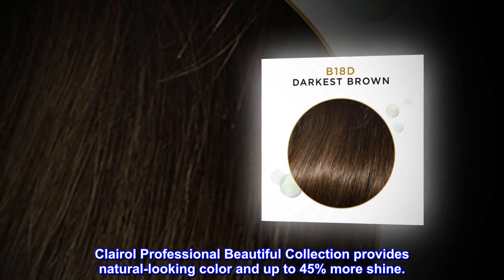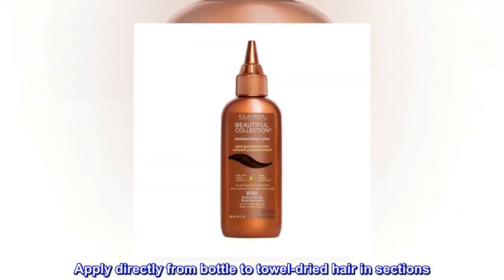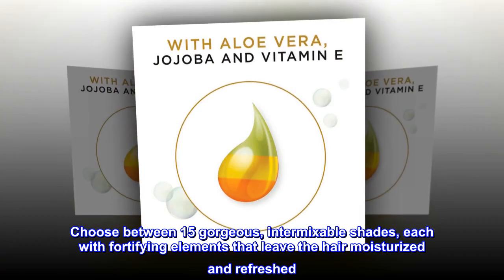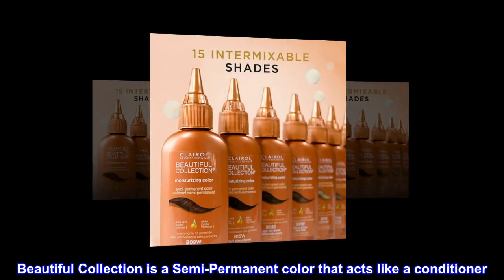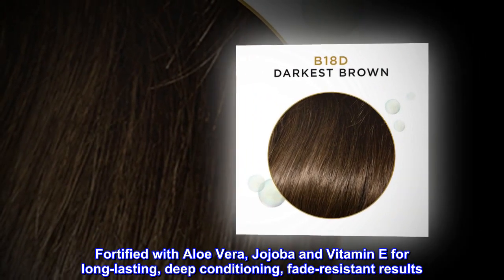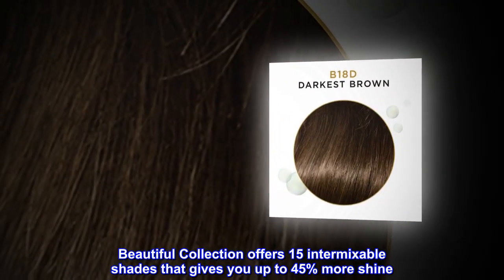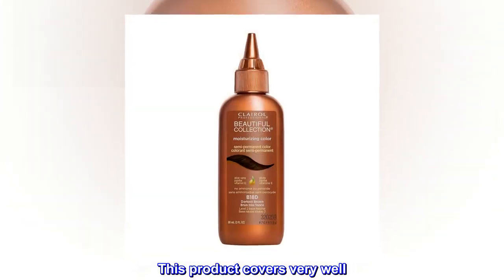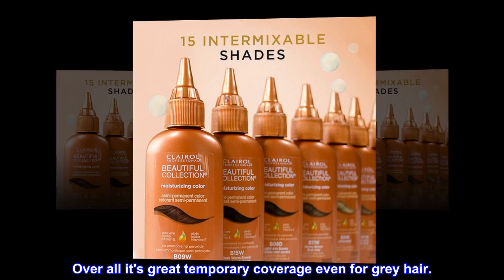Clairol Professional Beautiful Collection, Semi-Permanent Hair Color for Gray Coverage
DESCRIPTION
Clairol Professional Beautiful Collection provides natural-looking color and up to 45% more shine.
BENEFITS
Blends gray, Enriched with Aloe Vera, Jojoba Oil and Vitamin E
SUGGESTED USE
Apply directly from bottle to towel-dried hair in sections. Process for 25 minutes

Clairol Professional Beautiful Collection gives stunning and natural-looking color while deeply conditioning the hair, making it soft and touchable. Choose between 15 gorgeous, intermixable shades, each with fortifying elements that leave the hair moisturized and refreshed. Beautiful Collection is formulated free of ammonia and peroxide. Say goodbye to dull hair, and hello to beautiful shiny and rich color.

Rich, indulgent color boost
Beautiful Collection is a Semi-Permanent color that acts like a conditioner. It blends grays and refreshes dull hair color while revitalizing your hair with a rich, indulgent color boost.

Enriched gentle formula
Fortified with Aloe Vera, Jojoba and Vitamin E for long-lasting, deep conditioning, fade-resistant results. Can be used same day as a relaxer service, leaving your hair feeling moisturized.

Up to 45% more shine
Beautiful Collection offers 15 intermixable shades that gives you up to 45% more shine. Giving you rich, natural-looking color that lasts up to 8 shampoos. vs uncolored hair

Great temporary semi permanent hair color.

This product covers very well. By it being a semi permanent hair coloring, It lasts for about 2 washes, then rinses out. Also, the color drips/stains when your hair gets wet. Not a good choice if you want to swim. Over all it's great temporary coverage even for grey hair.